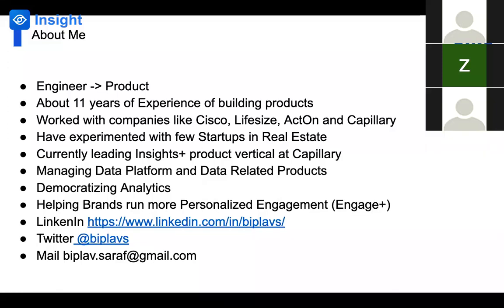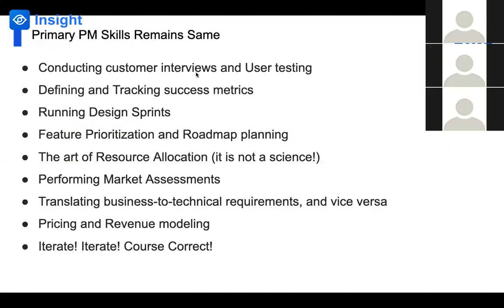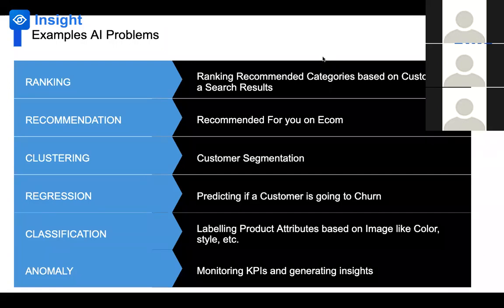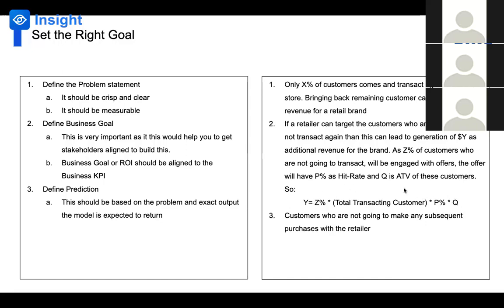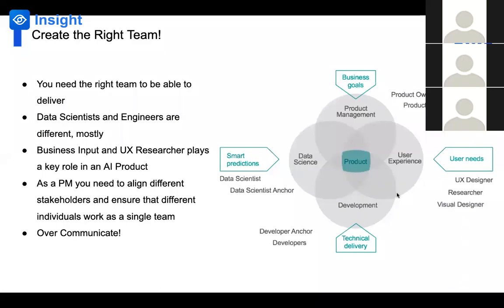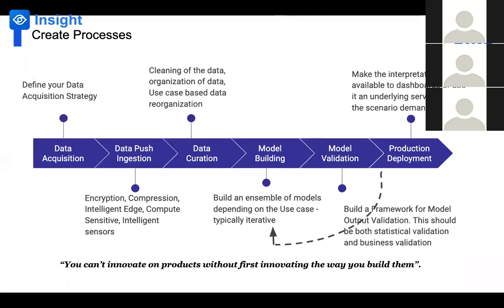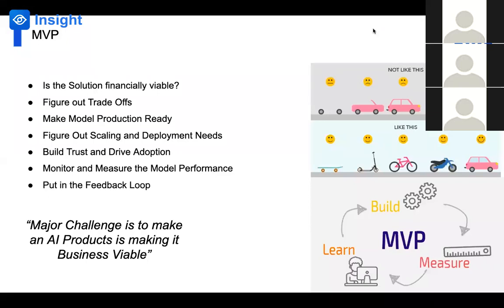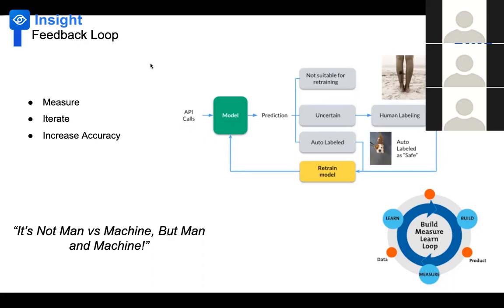Being an AI Product Manager | Biplav | Capillary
Biplav, Principle Product Manager shared his insights and experiences about how to be a AI product manager.

Insight App is a career community, aims to empower your career. Join us & Learn together.